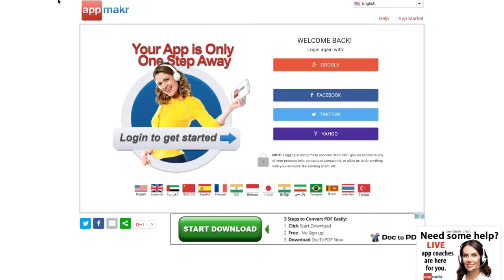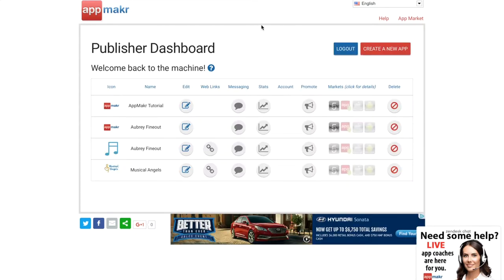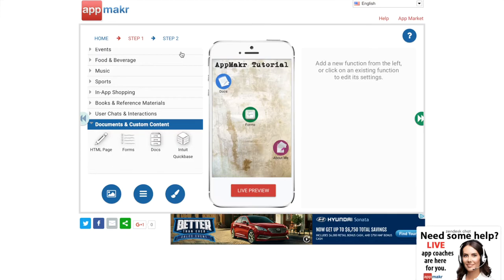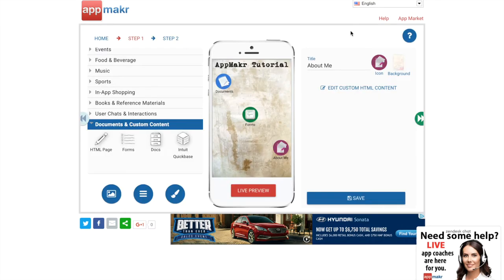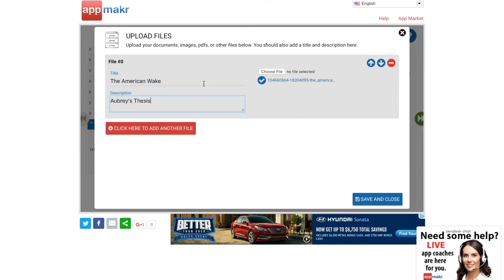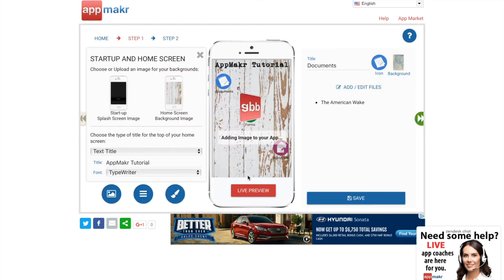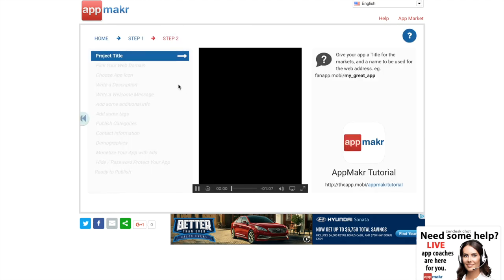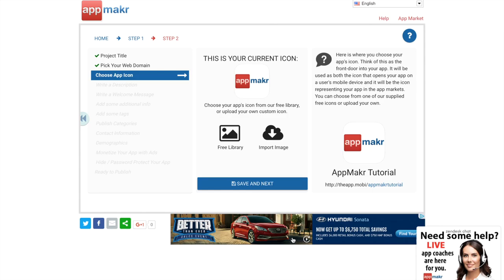How to Create an App with AppMakr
Aubrey shows you how to create an app from scratch with the free, online interface, AppMakr. She'll demonstrate how to design, format, and add files to your app, as well as give you some tips on how you can use your app to market yourself to prospective employers.